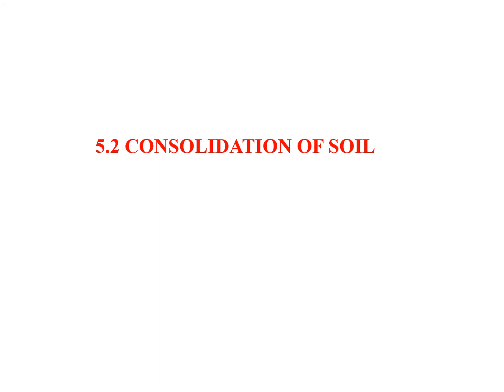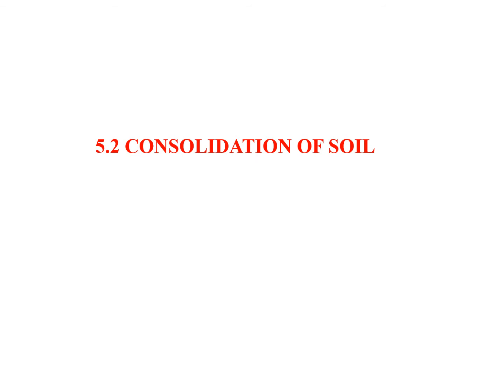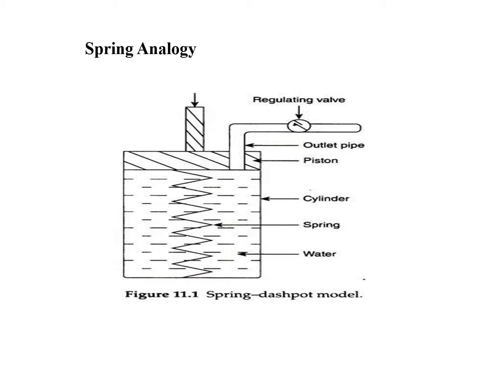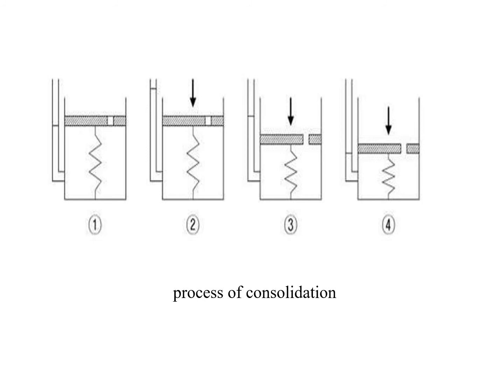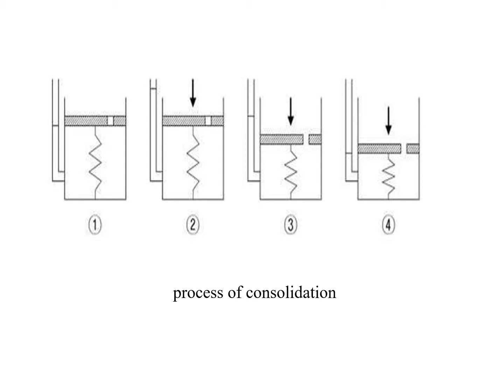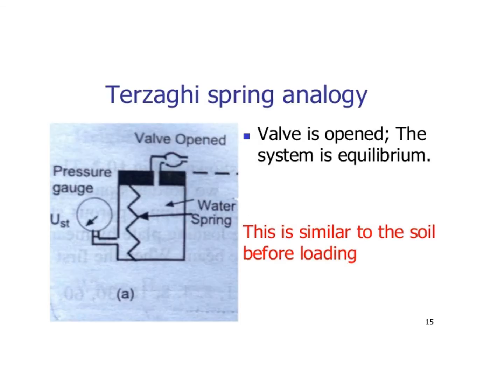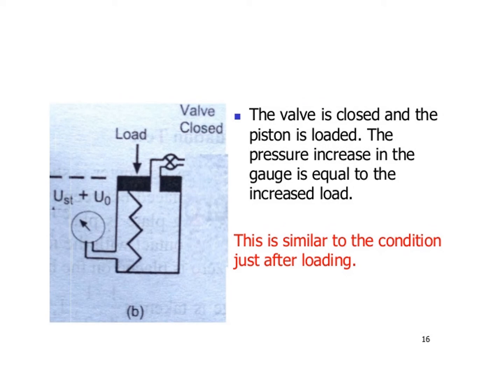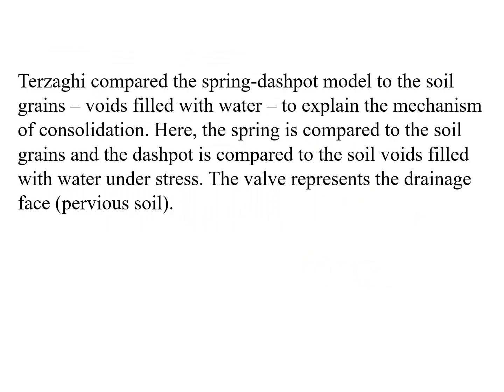Theory of Consolidation of Soil | 5.2 | Soil Mechanics | KMN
Spring Analogy